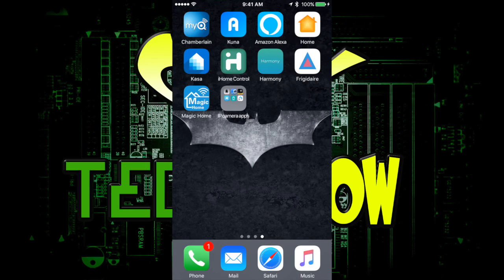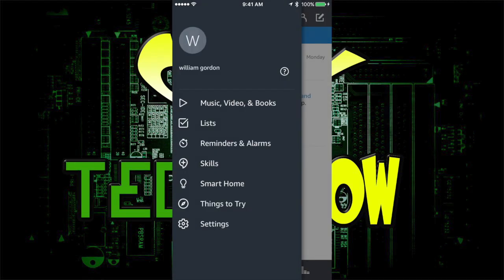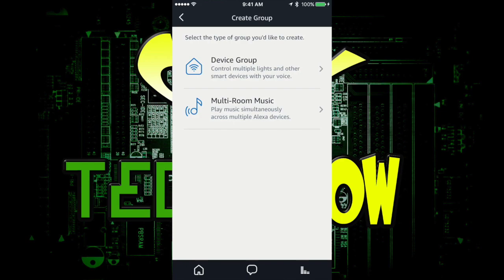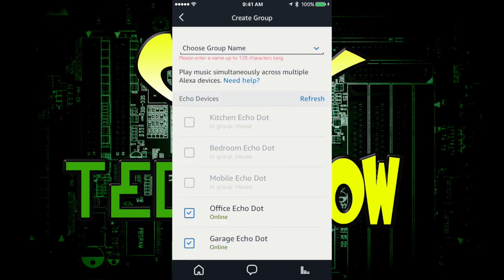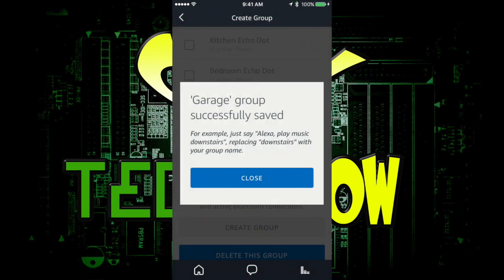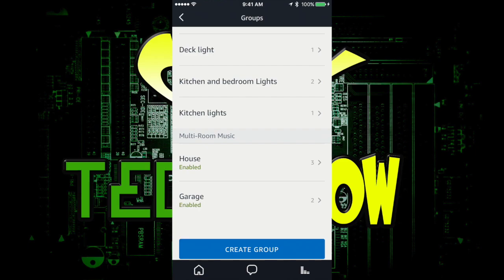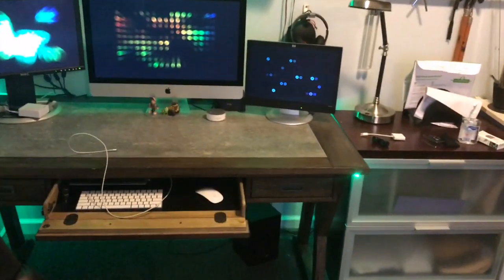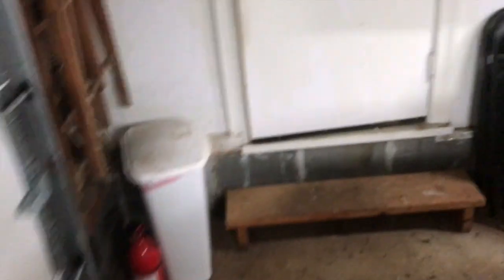Echo Dot multi-room music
This video is about Echo Dot multi-room music. How to make multiple Alexa Echo Dots play together. Make a Multi room sound system using Alexa and Echo Dots. I will show you how to make multi-room music group in your Alexa app.